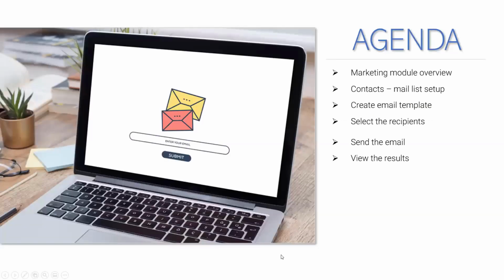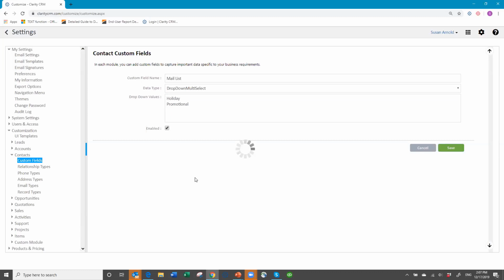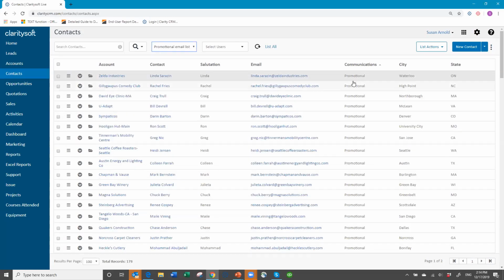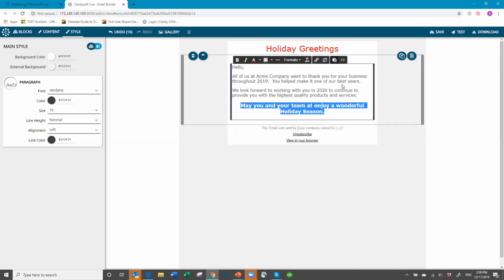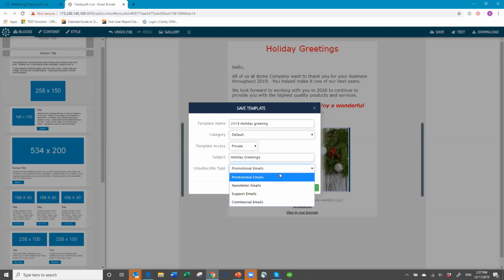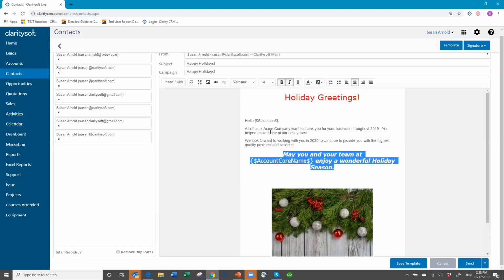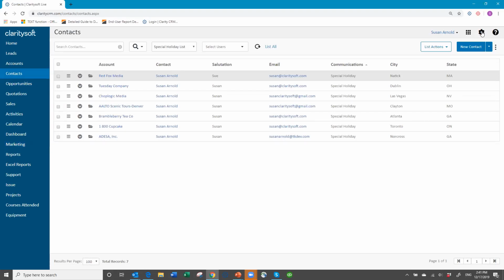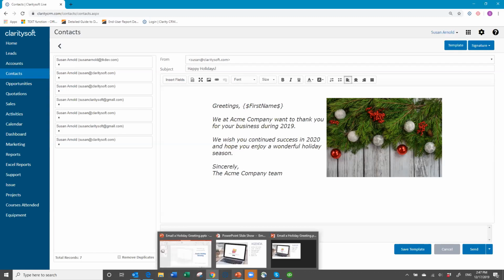December 2019: Email a Holiday Greeting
Learn how to use the Claritysoft Marketing module to send out a holiday greeting to your customers.  Create a template, select your recipients and send the email.  Easy as 1,2,3…
00:07 INTRODUCTION AND AGENDA
02:08 MARKETING MODULE OVERVIEW
05:08 CONTACTS – MAIL LIST SETUP
14:28 CREATE EMAIL TEMPLATE
28:17 SELECT THE RECIPIENTS
34:26 SEND THE EMAIL
36:19 VIEW THE RESULTS
20:33 SENDING LIMITED MASS EMAIL GREETINGS FROM STANDARD EMAIL (Without Using the Marketing Module)